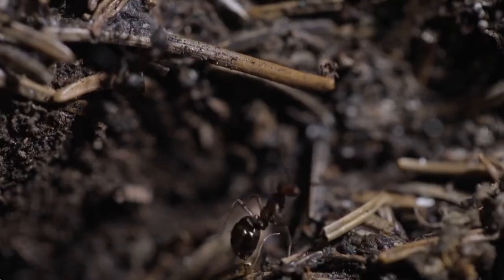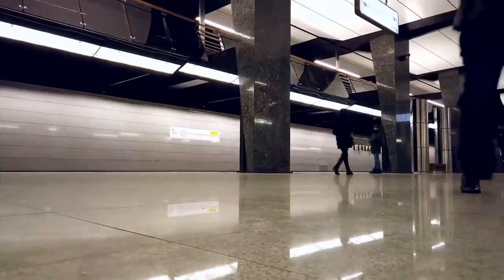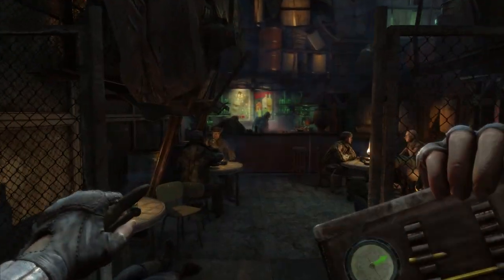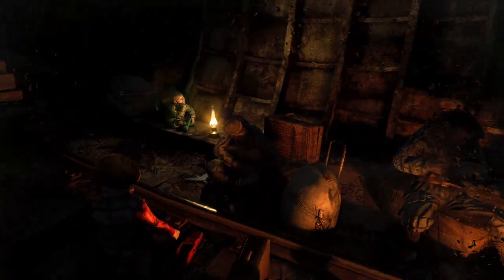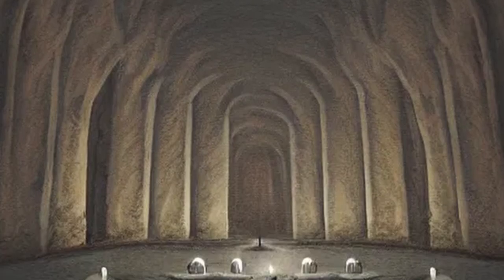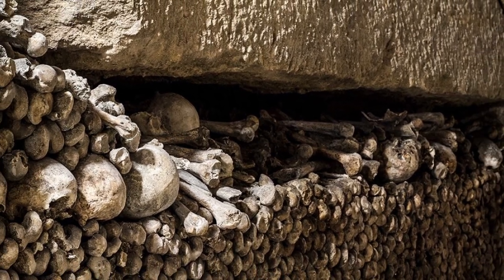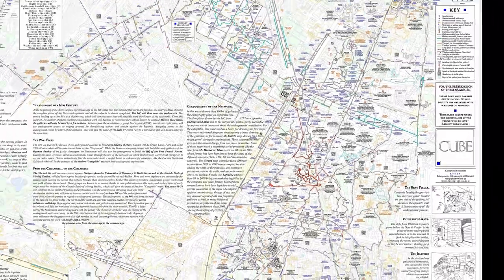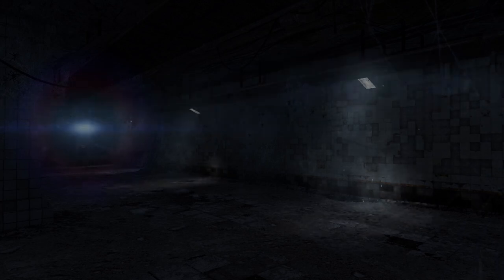Fear of Underground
Dark Tunnels,
Wheel Rattle,
And the Smell of Death.

Music used in chronological order:
The Market (Metro 2033 OST), Guitar Song 1 (Metro 2033 OST), The Tunnel Beckons (Silent Hill 2 soundtrack), Reminiscence (Metro Last Light OST), Caprice no. 24 (Metro Last Light OST), Emptiness (Metro 2033 OST), Riga (Metro 2033 OST), Last Light Piano Version (Metro Last Light OST), Echoes of the Past (Metro Last Light OST), Cloudpunk Main Theme (Cloudpunk Soundtrack), Whispering Catacombs (Metro Last Light OST), Dawn of Hope (Metro Last Light OST)